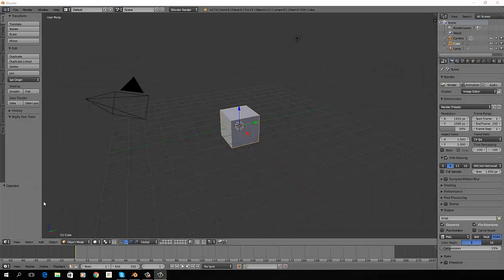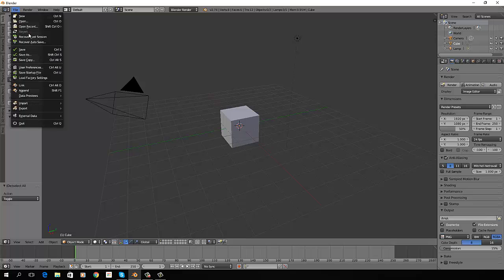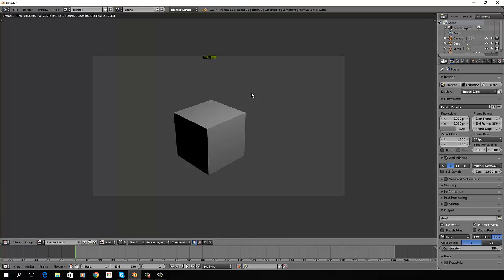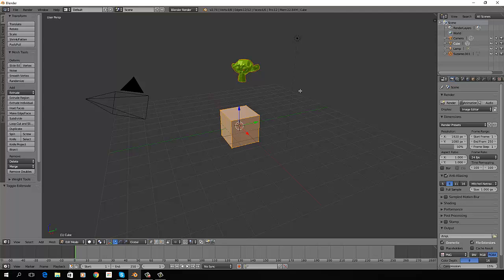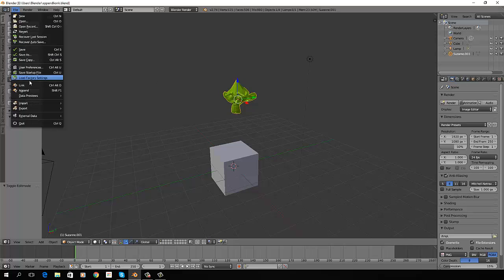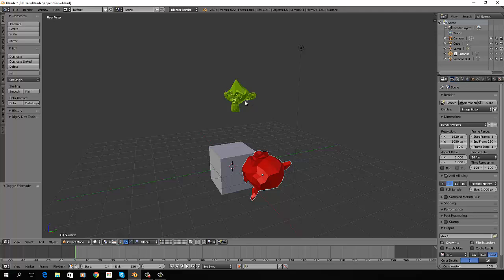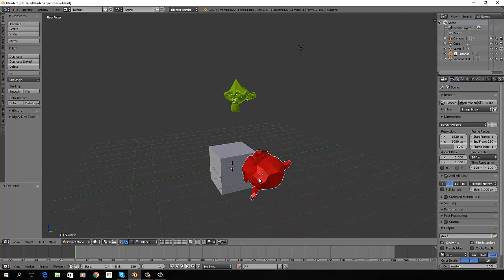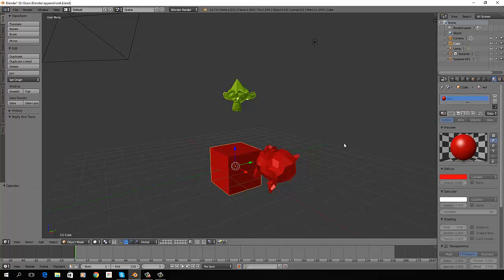🔴 Appending & Linking Files • Materials • Blender Internal Renderer • 3D Computer Graphic • (Pt. 69)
00:00 - Appending and Linking Files in Blender
02:21 - The Difference Between Append and Link
04:53 - Appending and Linking Objects in Blender

Learn Blender - Blender Internal Renderer - Materials: Appending & Linking Files.

In this video, we'll take a look at how to bring objects created in one Blender file into another. We'll also look at the difference between Appending and Linking, and how that affects our current and source files.